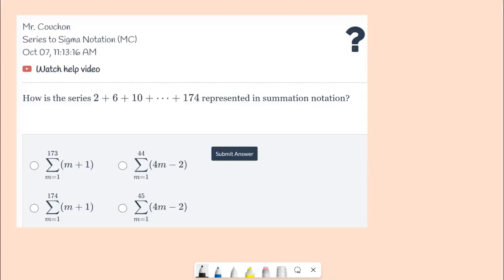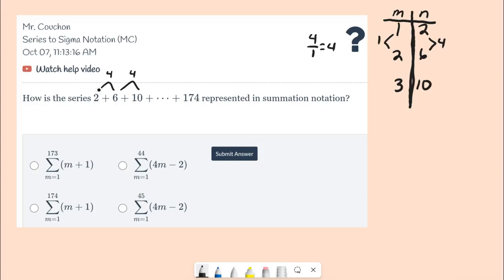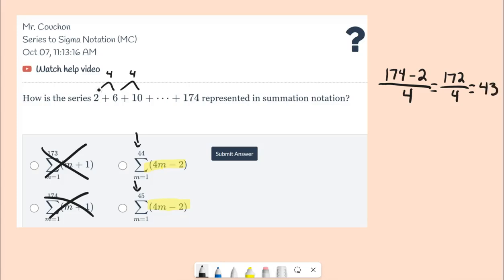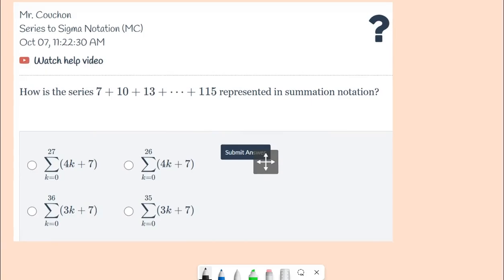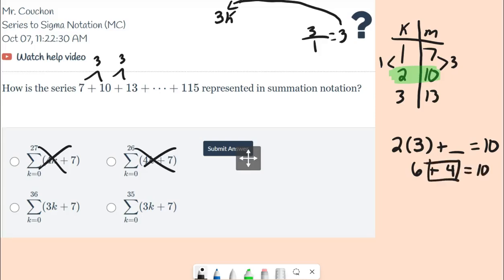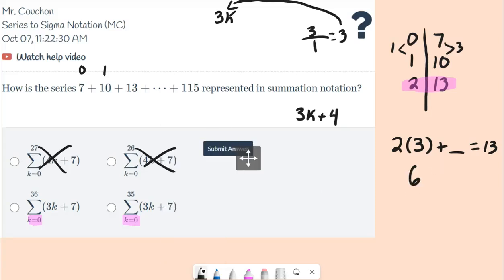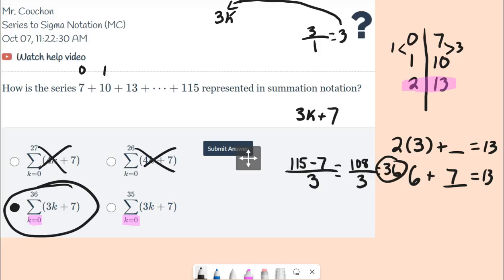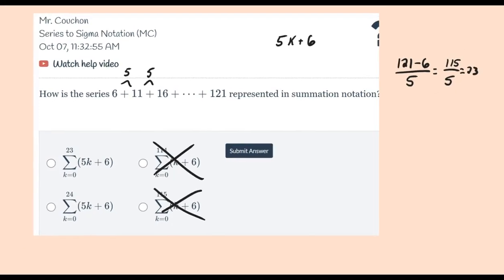Alg 3, Week 9: Series to Sigma Notation